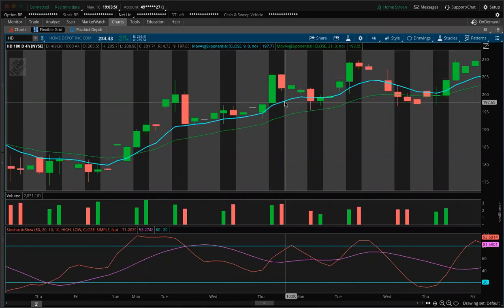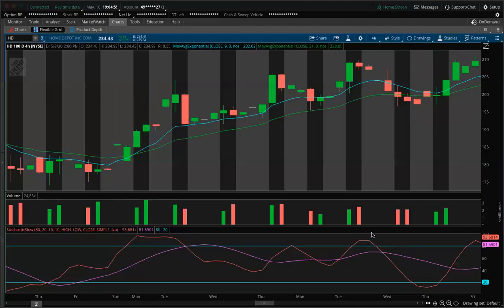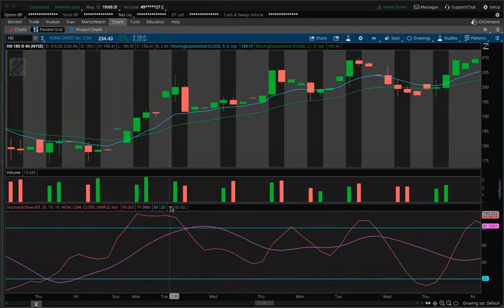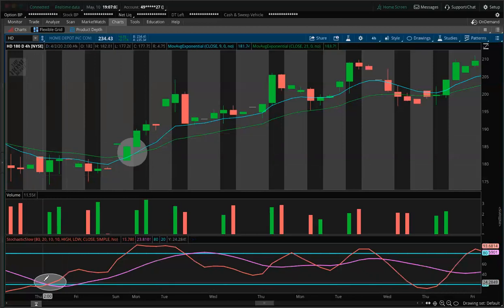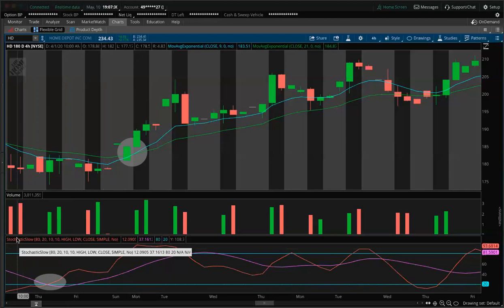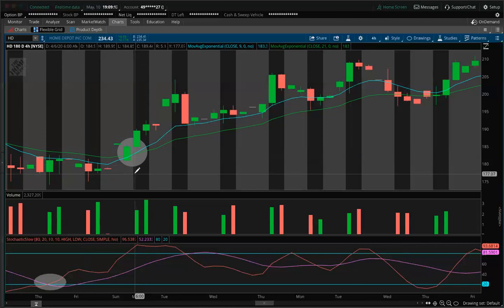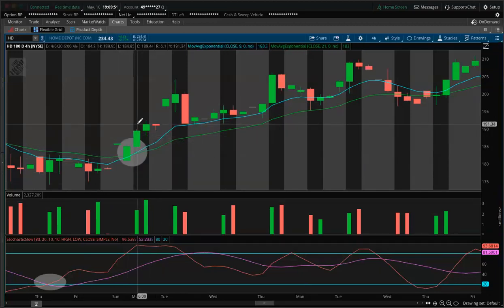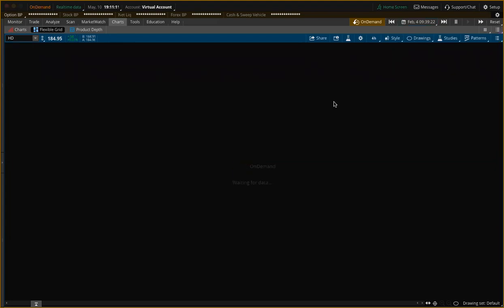BEST TRADING STRATEGY 2020 (SWING)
Hey guys, Kevin here. This is a very quick, and easy strategy that you can apply go supplement your trading.
This requires you to have the:
9EMA
21EMA
Stochastics Slow
Simple right? If you try this strategy, let me know if it works in your favor!